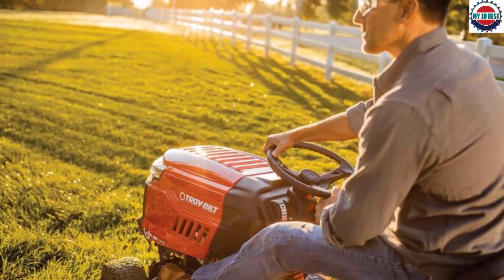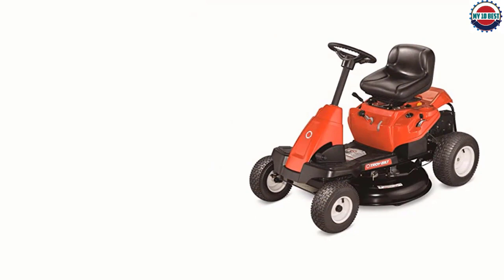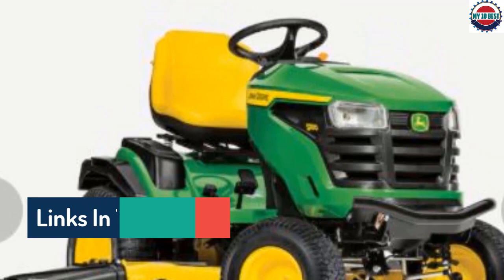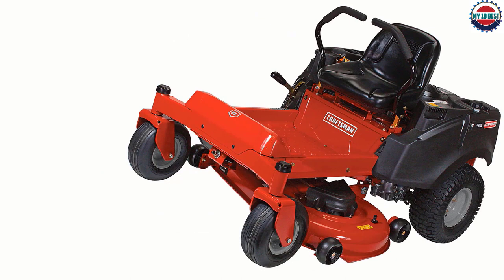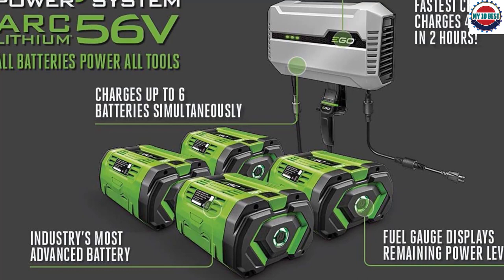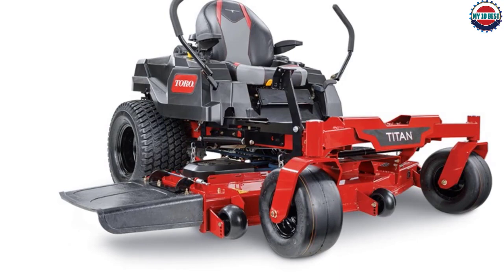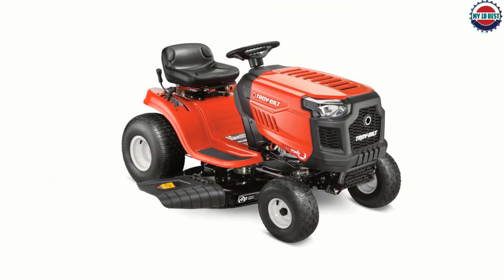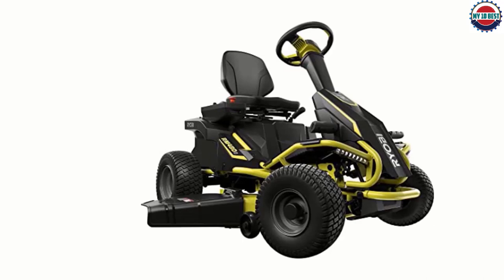10 Best Riding Lawn Mowers 2022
This video helps you to find out the best riding lawn mowers 2022 on the market. So Get Your best riding lawn mower from here
10 best riding lawn mowers 2022